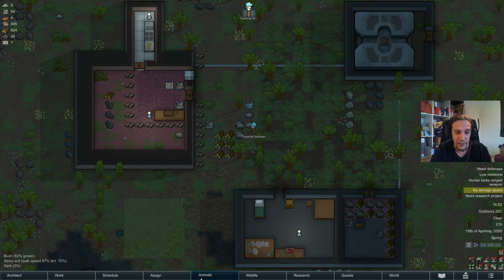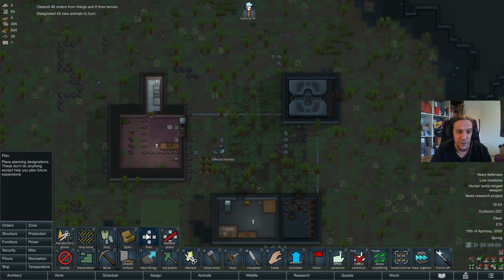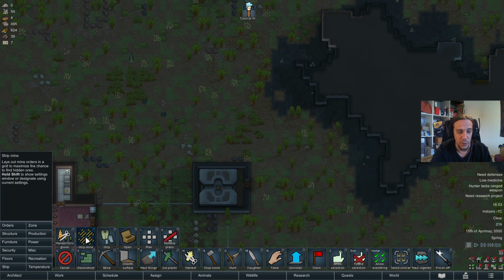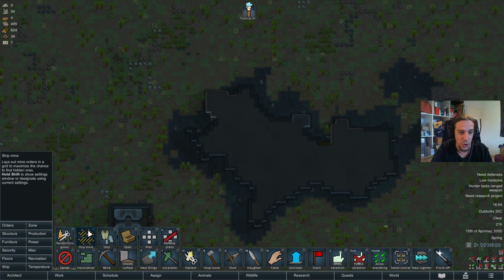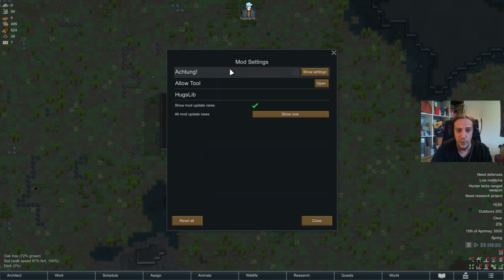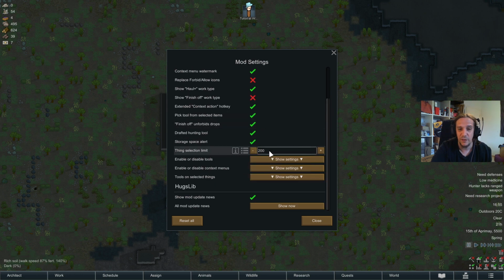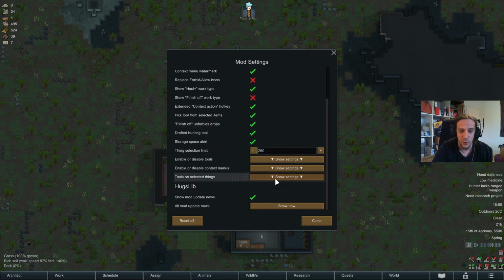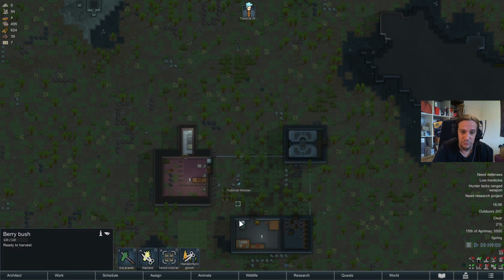ALLOW TOOL - RIMWORLD MOD SHOWCASE - Tutorial Gameplay Guide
In this mod showcase video for Rimworld I introduce the Allow Tool Mod and give you a little gameplay tutorial for it. I also guide through the various functions of the mod as well!